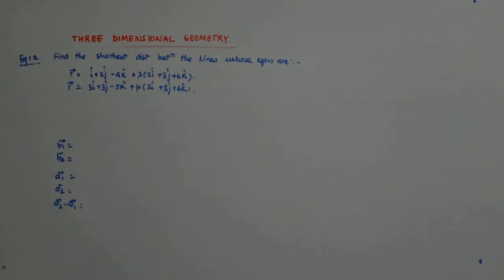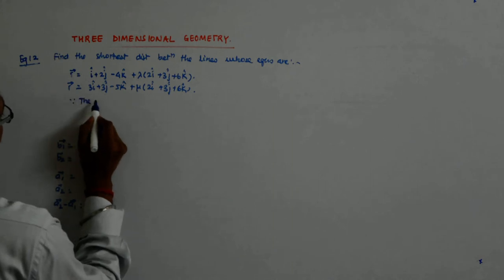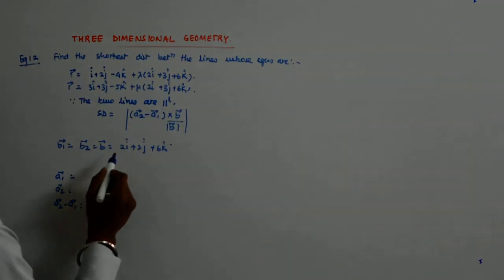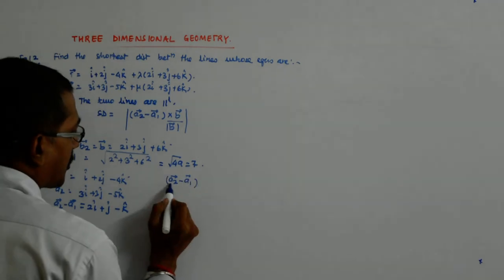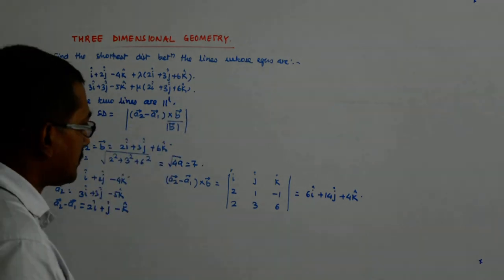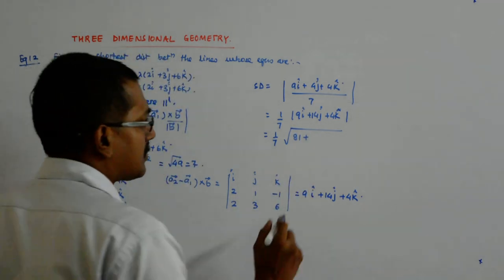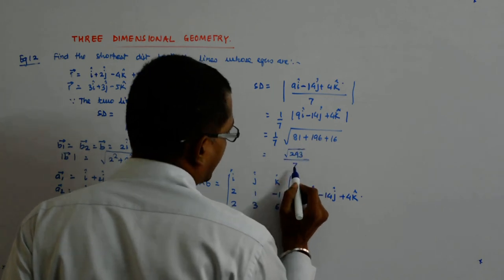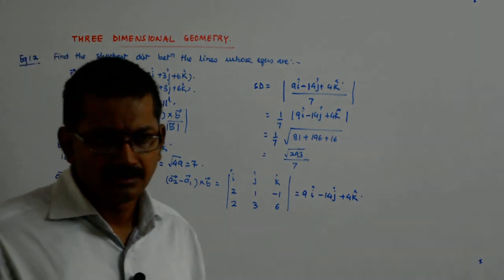Three Dimensional Geometry 17